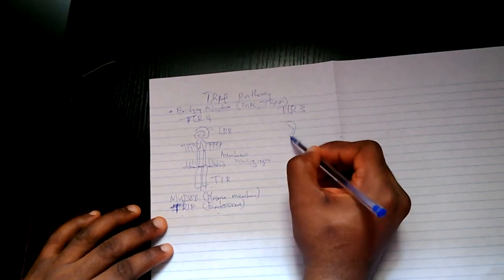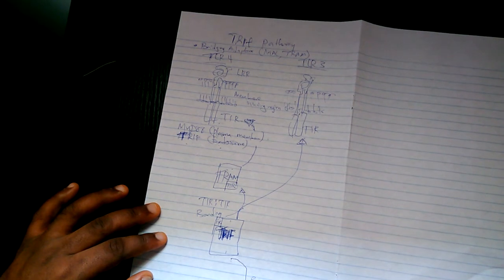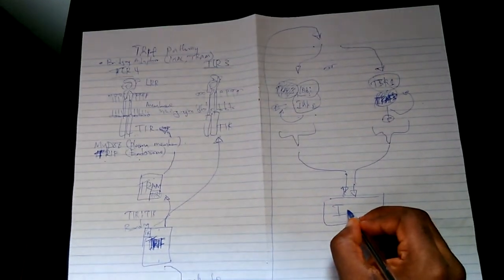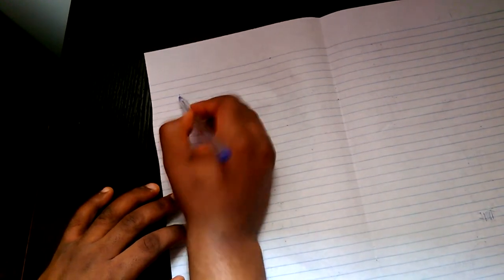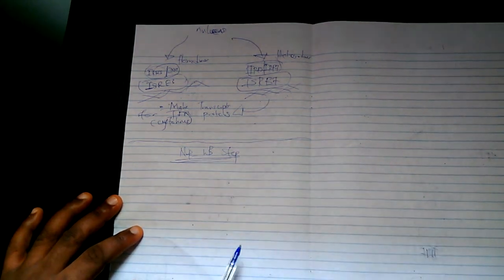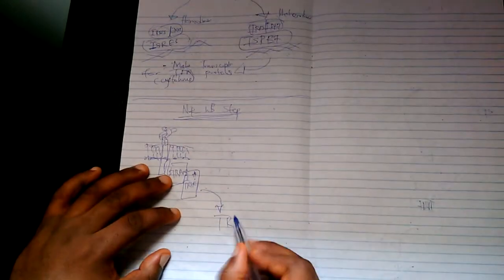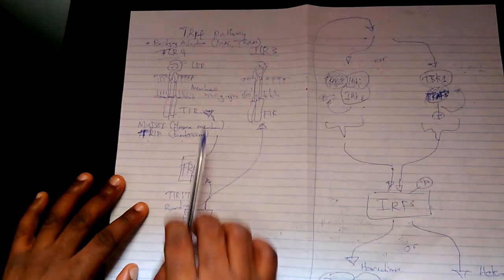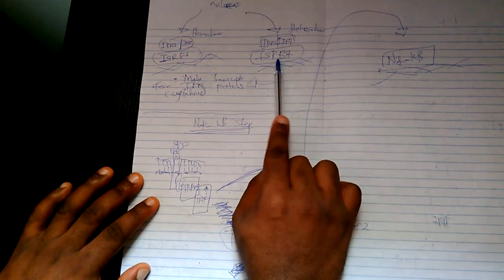Immunology || Toll Like Receptors (TLRs) || Part 002 || General pathway || TRIF Dependent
Sorry for the quality... In a different country and had to save credit.
Also, I do apologize for some of the rambling.

Some Important Proteins:
1. TIR-domain-containing adapter-inducing interferon-β (TRIF)
2. TRAF3
3. TRAF6
4. IRF3
5. IRF7
6. TRAM
7. TBK1
8. ISRE3
9. ISRE7